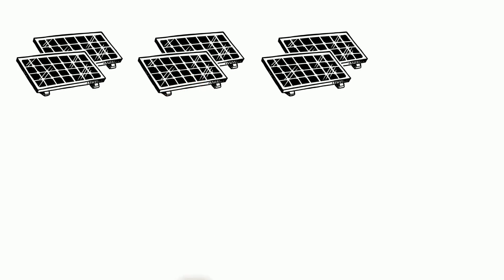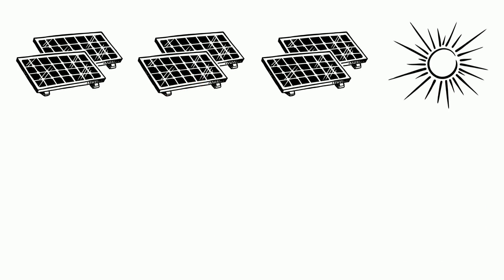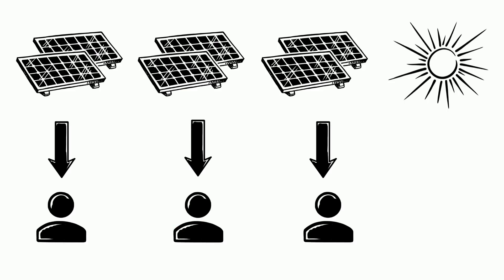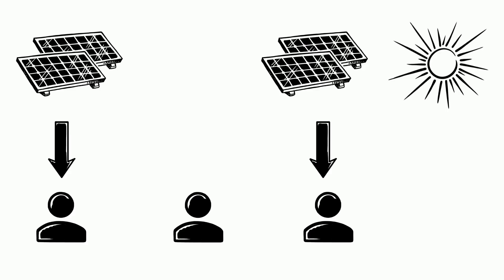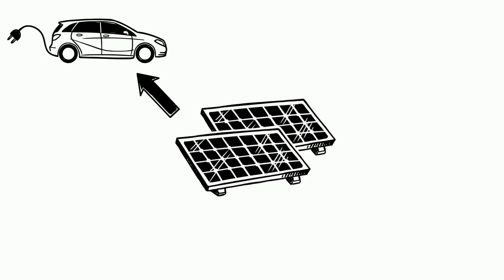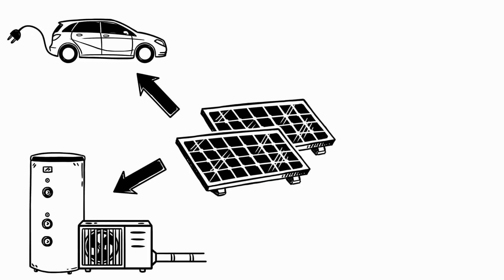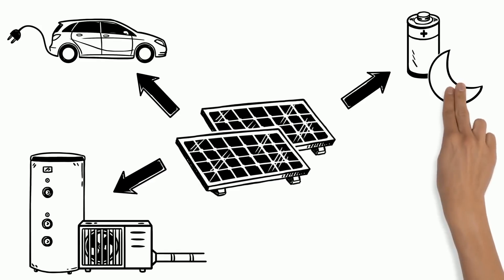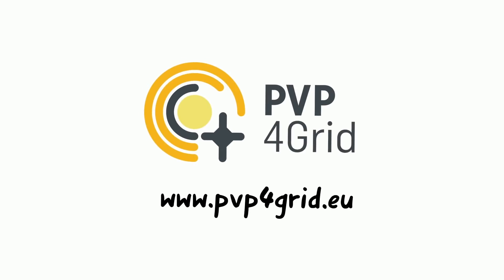What is PROSUMPTION?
As part of a solar energy community you can be more independent of rising electricity prices and not only save money, but also generate revenue. Learn all about PROSUMPTION in our video